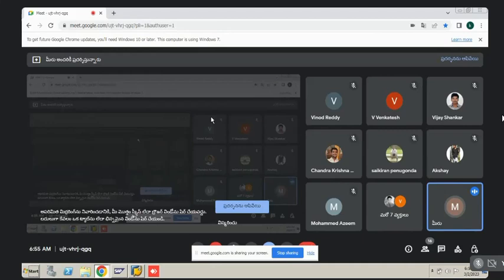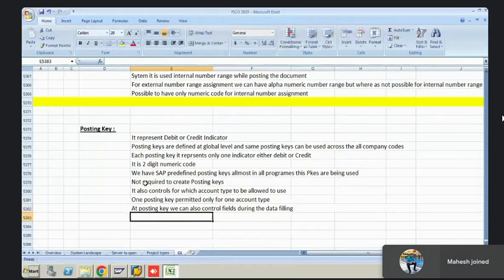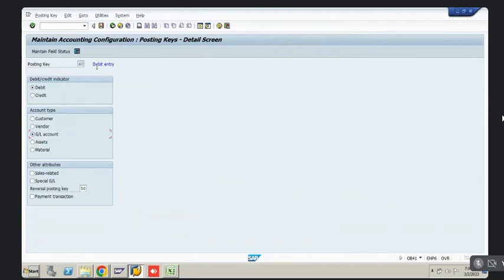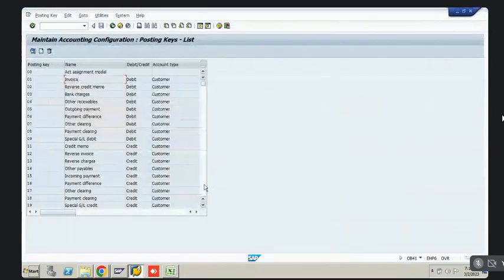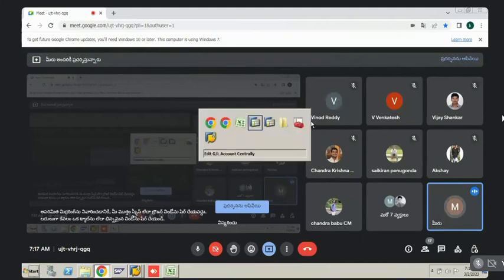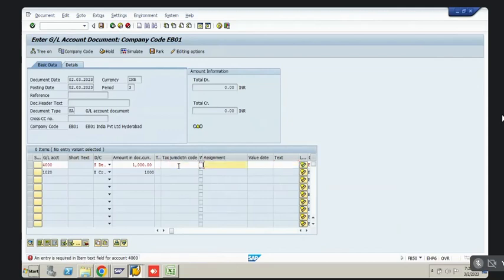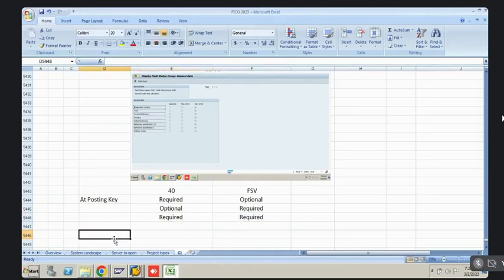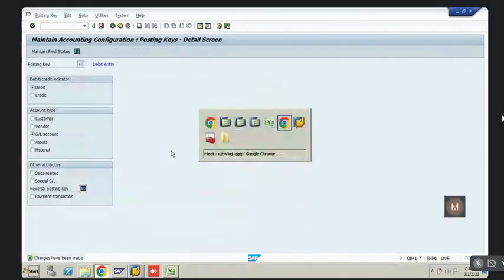Day 24 SAP FI Posting key Configuration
Day 24 SAP FICO about Posting key